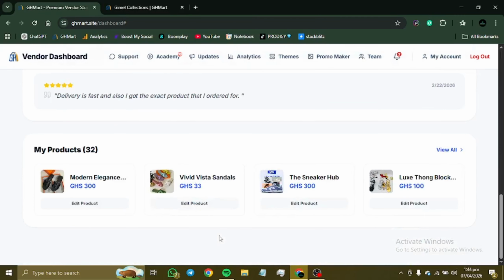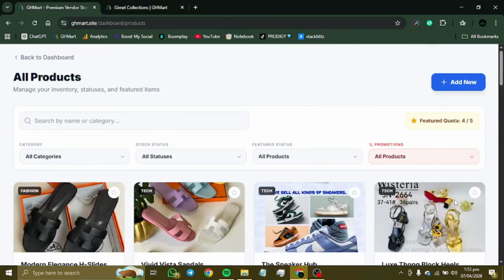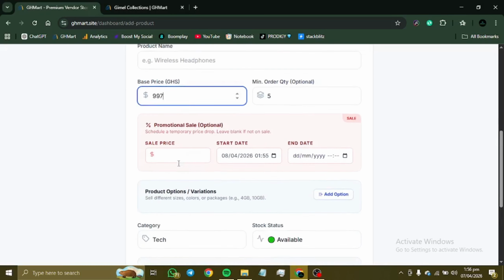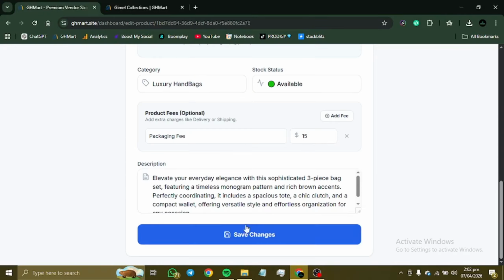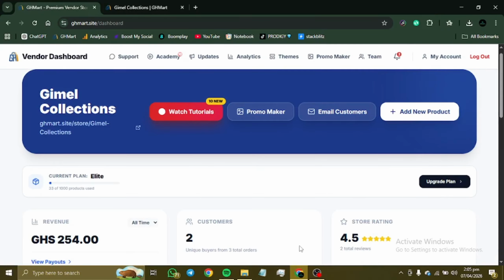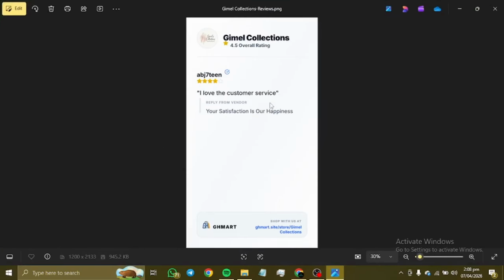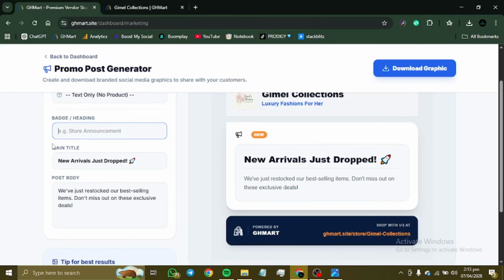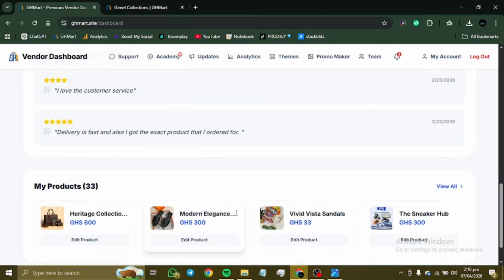Best Shopify Alternative For Ghanaians (Full Walkthrough)